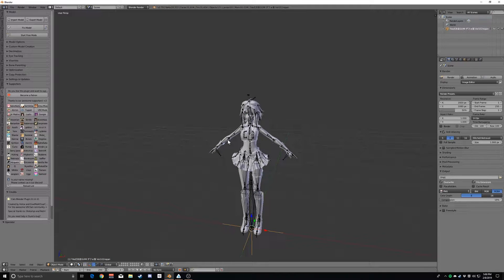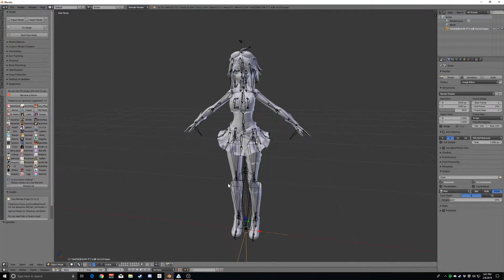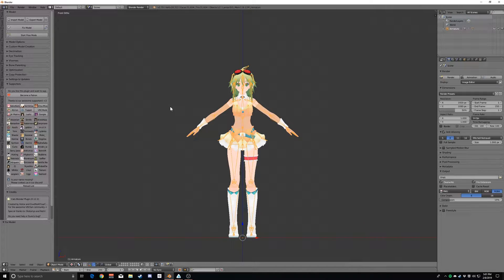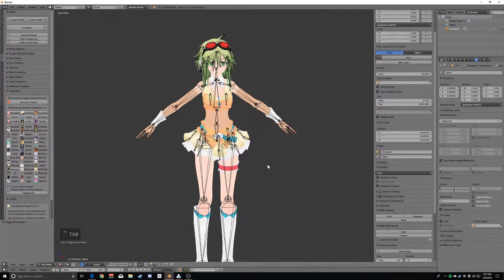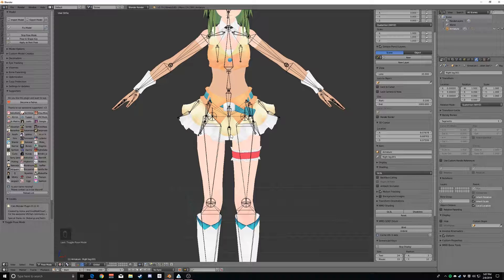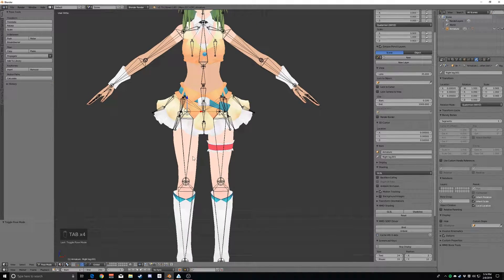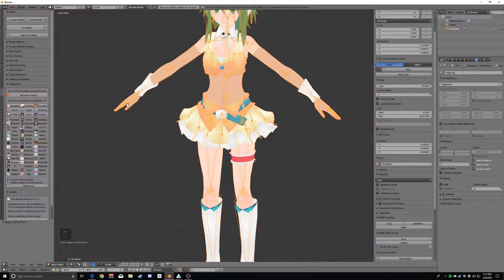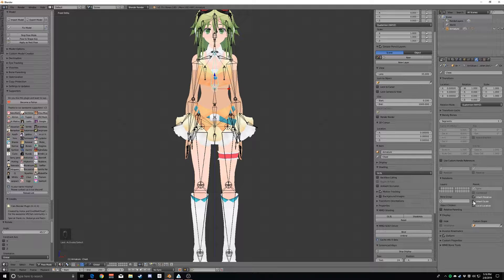The True Full Body "Fix" - Adjustments, techniques and setup!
This video is a tutorial on setting up your avatar for full body tracking and making it proportional to your body so you do not have all of the discomforts of using standard mmd-style avatars!

Other Full Body content here, I learned the basics and (What I see as) Improved upon/edits them in my own ways. However, they're still awesome!